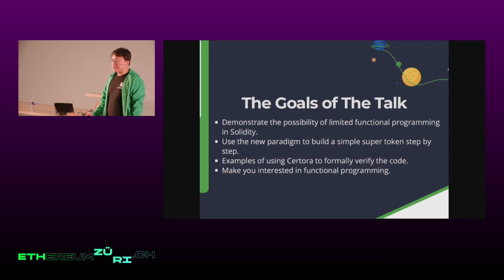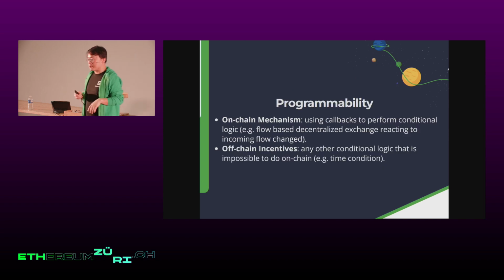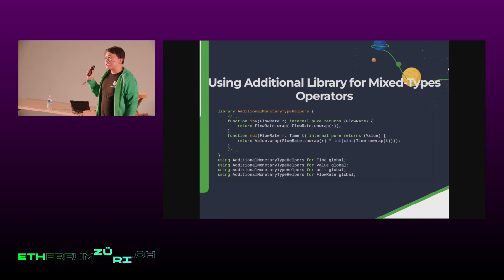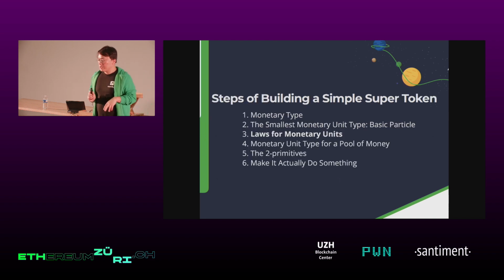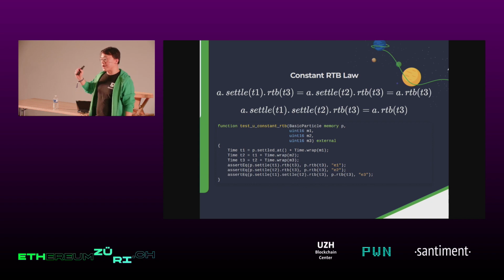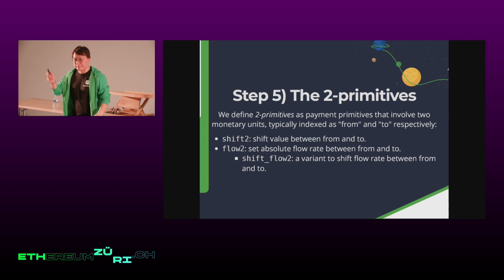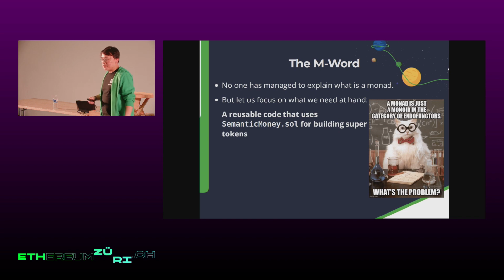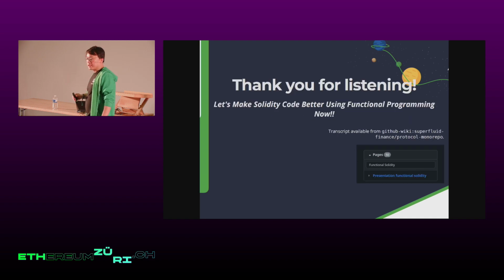Pure Functional Solidity for Fun and Profit / Miao Zhicheng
Why Functional Programming Matters" by John Hughes is the best prelude to why this talk should exist in the first place.